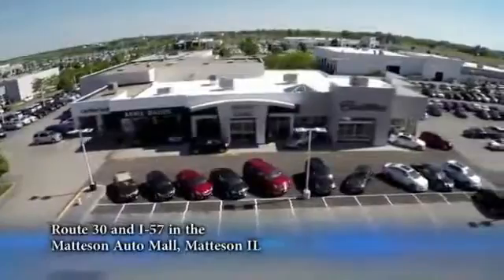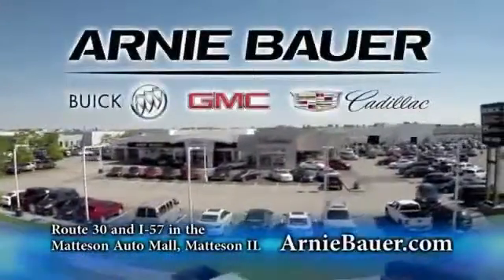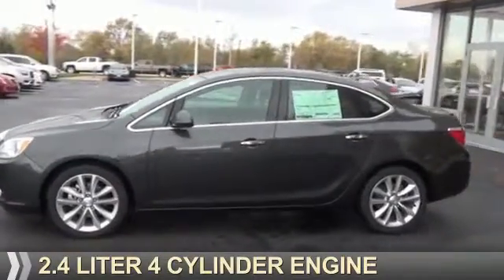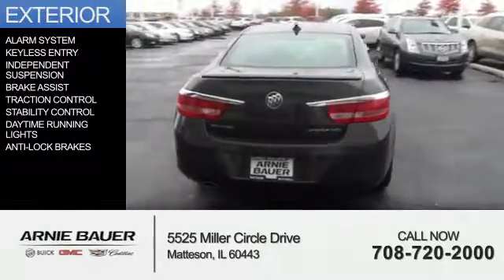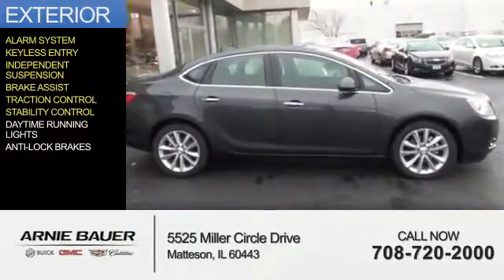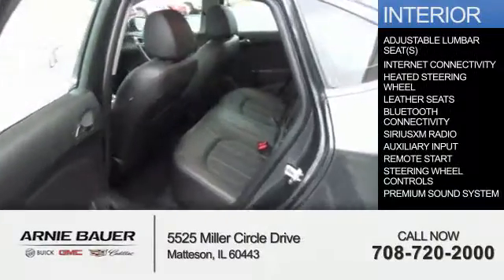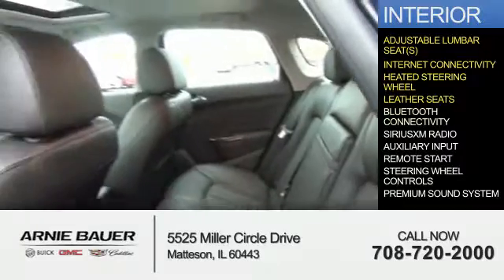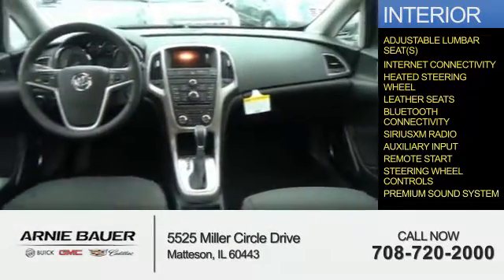2016 Buick Verano B60061 - Matteson IL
Year: 2016
Make: Buick
Model: Verano
Trim: Leather Group
Engine: 2.4 liter 4 Cylindercylinder FWD
Transmission: Automatic
Color: Graphite Gray
Mileage: 2
Address:
5525 Miller Circle Drive
Matteson, IL 60443
VIN:1G4PS5SK3G4122743